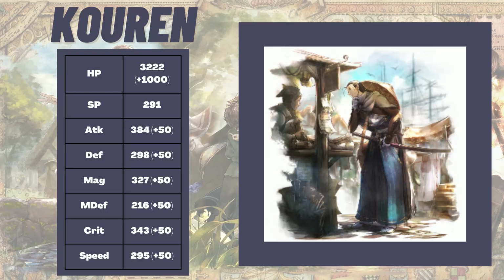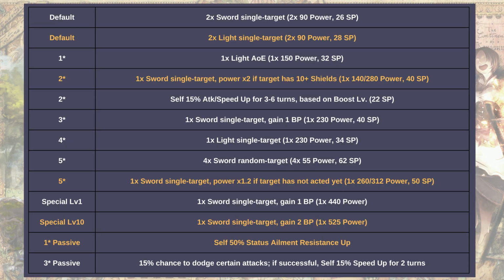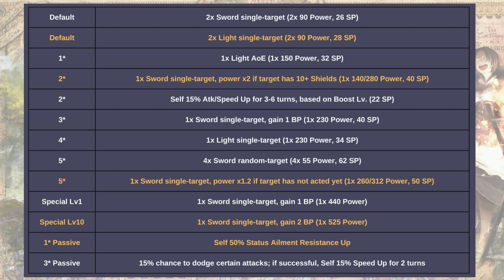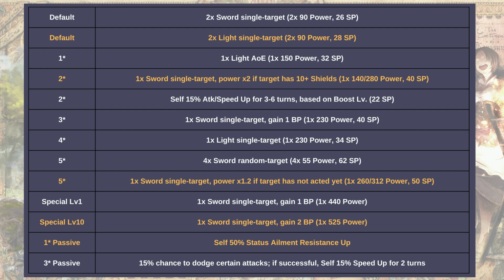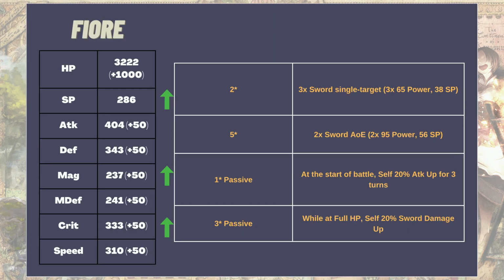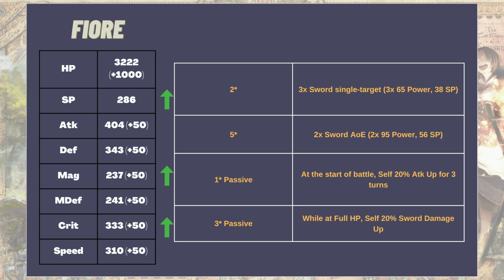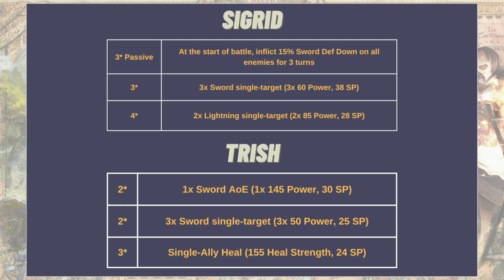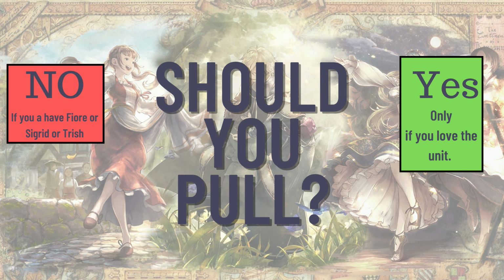Kouren Ruby Worthy? - Octopath Traveler: CotC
Review of Kouren and where I think he fits on the warrior Tier List. Should you spend your rubies?

Embark on an adventure for what you seek.
A few years prior to the events of OCTOPATH TRAVELER,
Orsterra is ruled by tyrants hungry for “wealth, power, and fame”.
While the tyrants’ desires have unleashed a bottomless darkness upon the world…there are those who resist the darkness.
You will meet them while traveling the world as “the Chosen Ones of a divine ring”.
What will you obtain, and what will you experience through this journey?
A journey that will give rise to the champions of the continent...